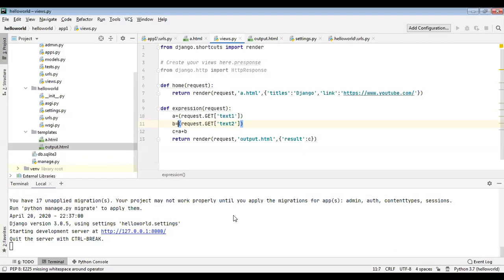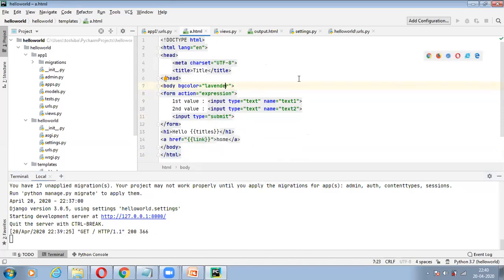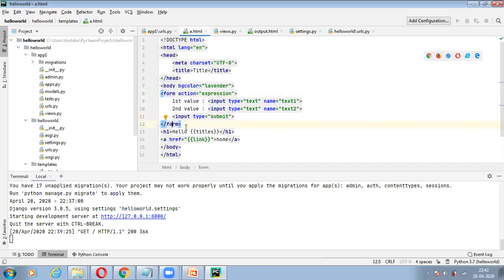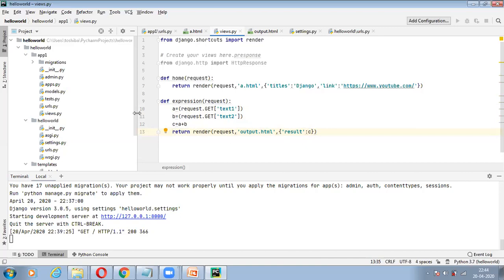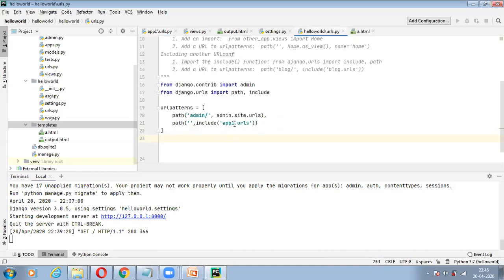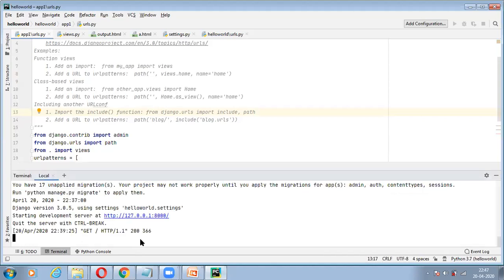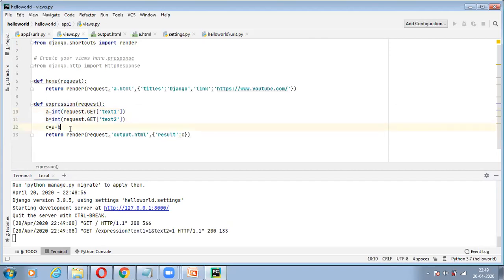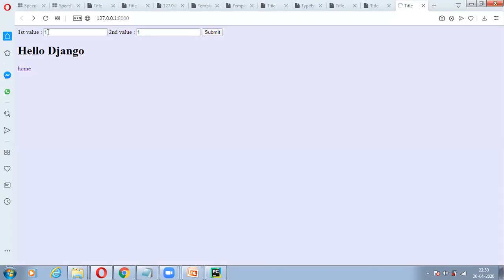Mathematical_concepts_Django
SCOE